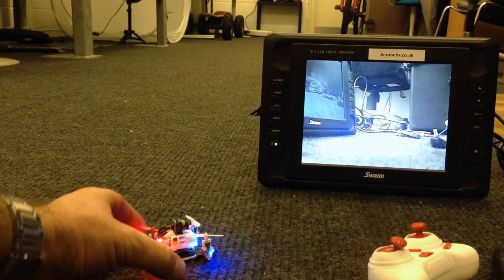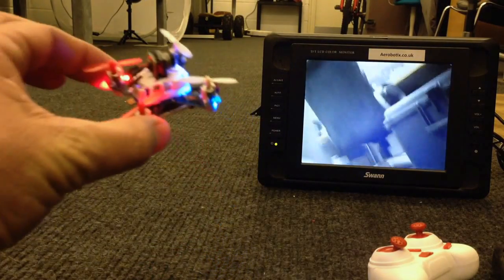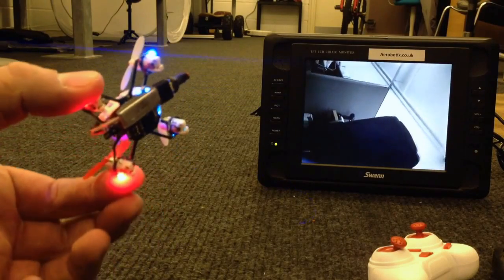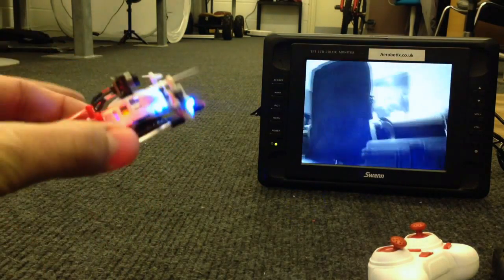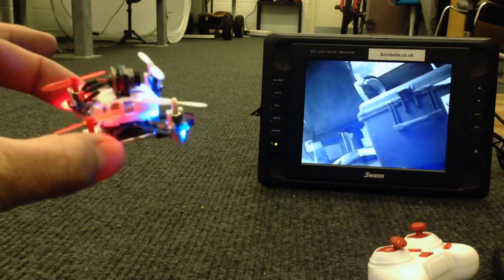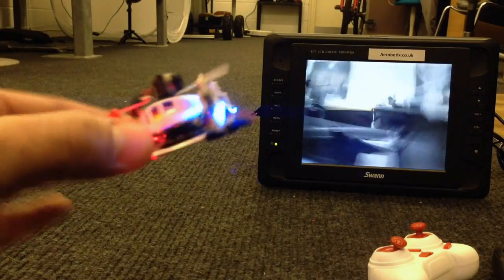Worlds smallest micro micro FPV Quadcopter!!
as far as I can tell this is the smallest FPV quadcopter. I made a FPV hubsan a year and a bit ago and that was small but this is my most current project and it work!! Got the parts from fpvhobby website.